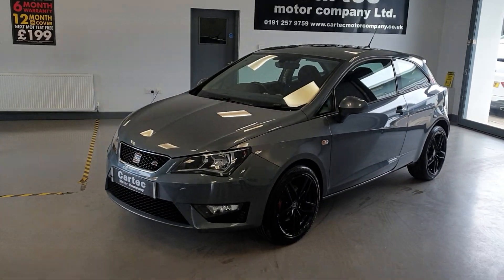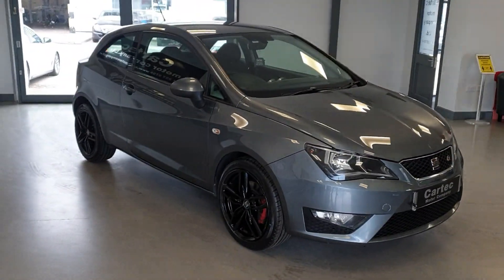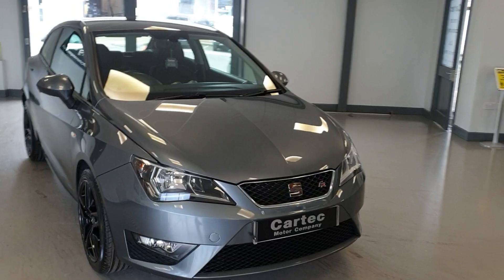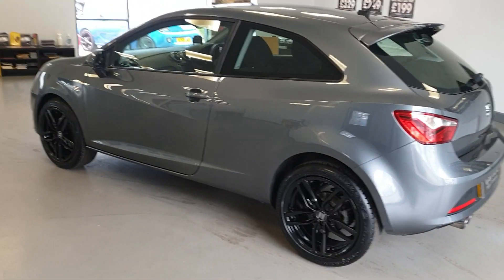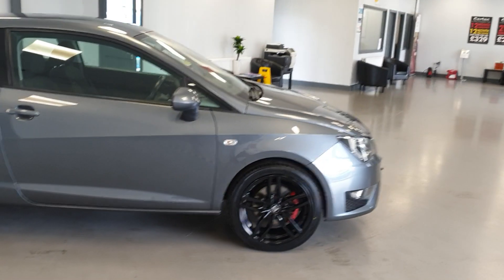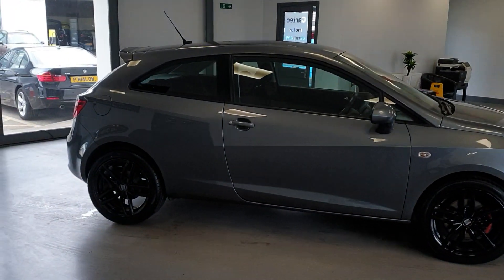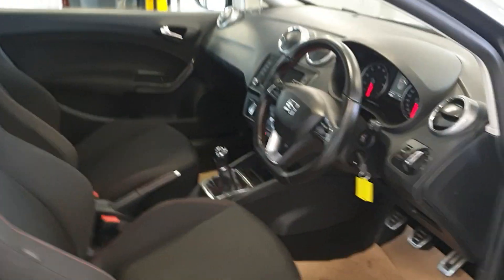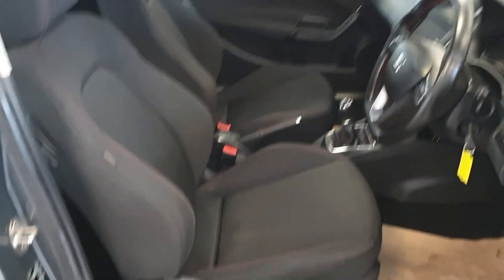1 June 2023